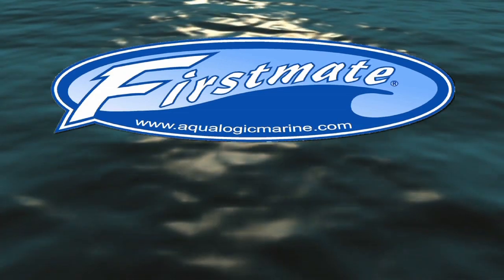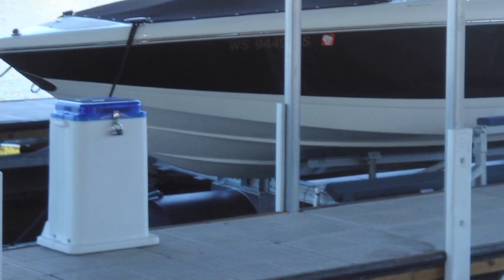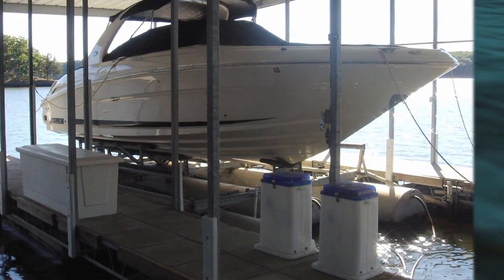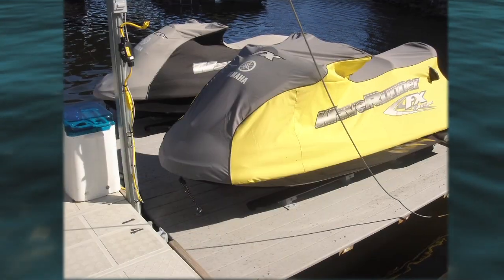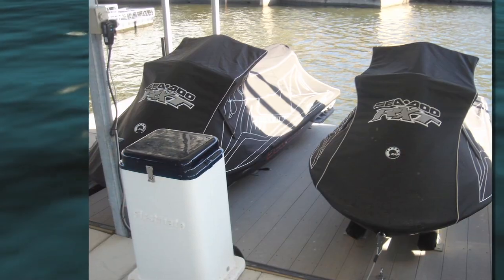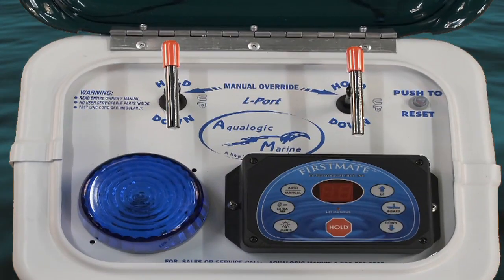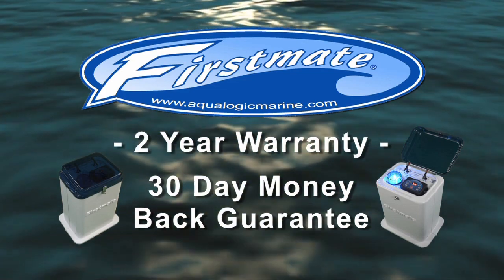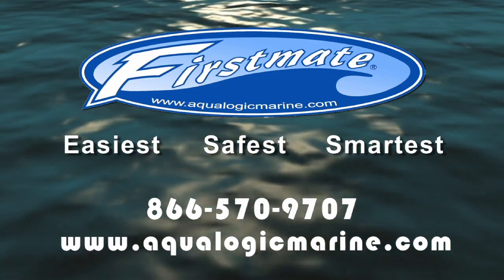FirstMate Promotional Video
The video was produced for FirstMate Inc. They needed a new video for trade shows but it was the middle of winter and we could not get on the water to film. We used still pictures and product animations to produce a video that showed their product in action.